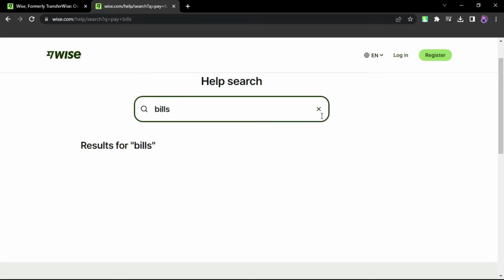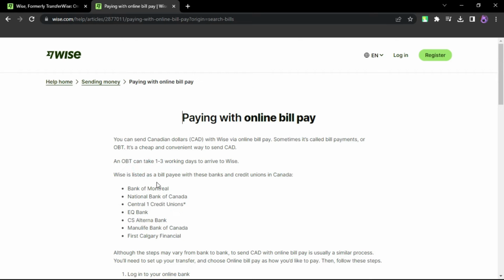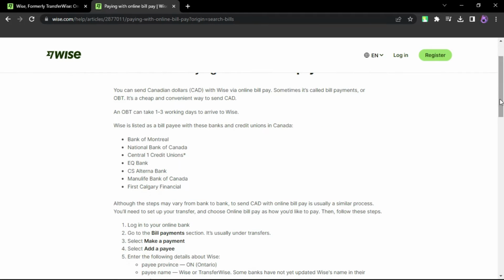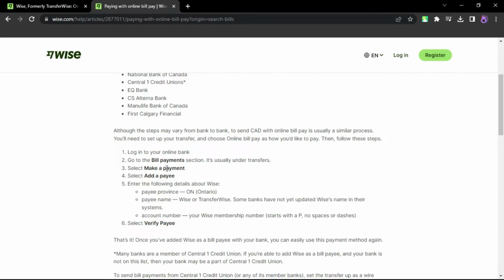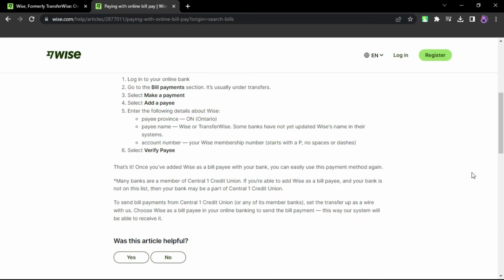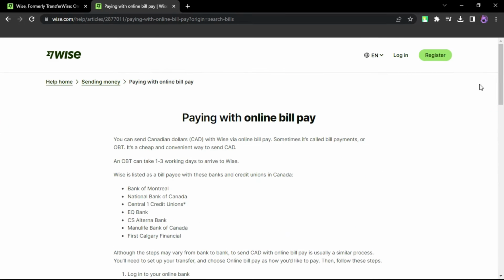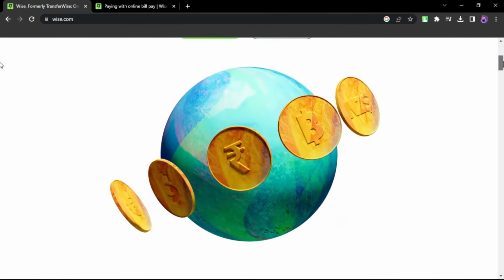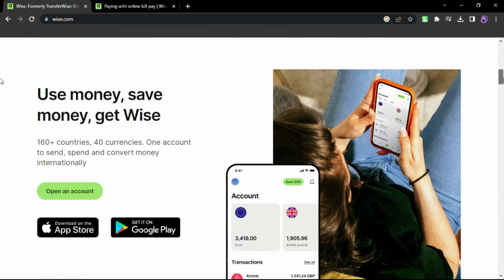How to pay a bill with WISE (2025)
Paying bills just got easier and more cost-effective with Wise (formerly TransferWise). Whether you're in the USA, UK, Canada, Europe, Australia, or anywhere else in the world, this step-by-step tutorial will guide you through the process of making bill payments using Wise, helping you save on fees and streamline your financial transactions.